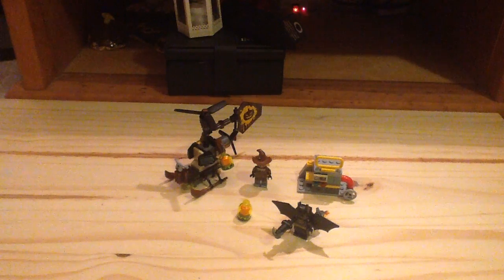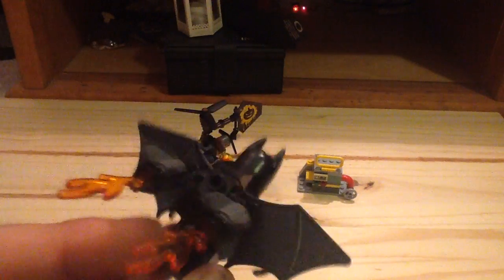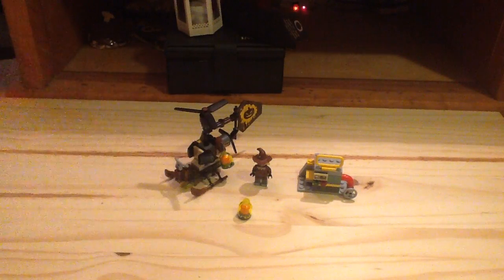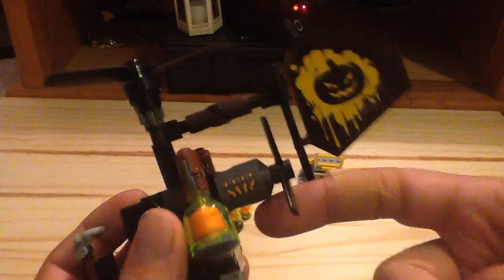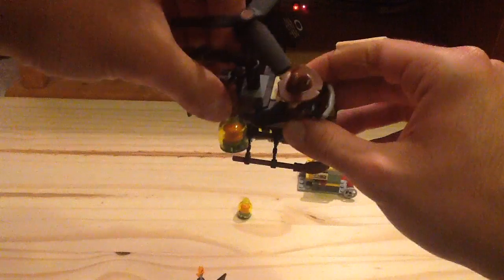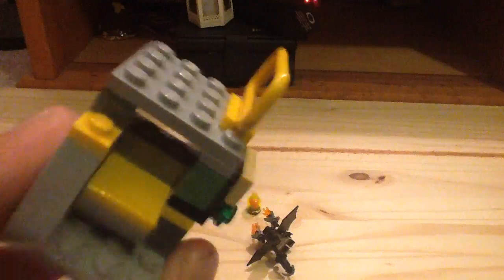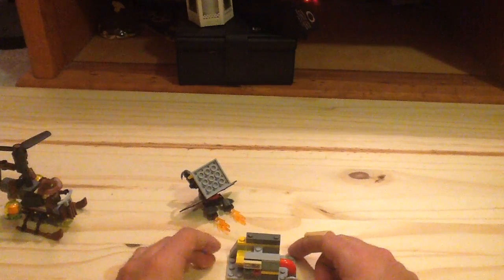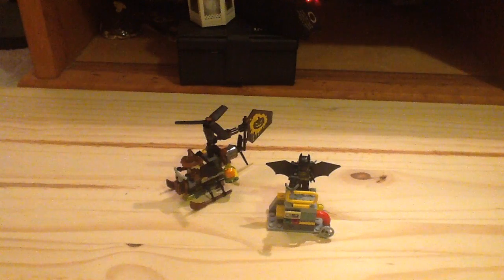Lego 2017 The Batman Movie Scarecrow Fearful Face-off 70913 Set Review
A cheap way to get the rare batwings and Scarecrow? Yes Please!